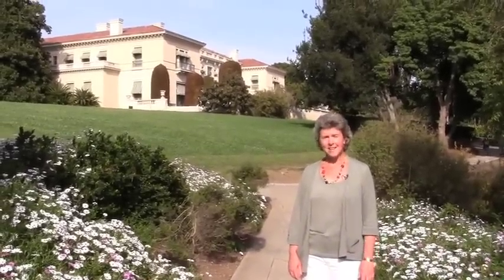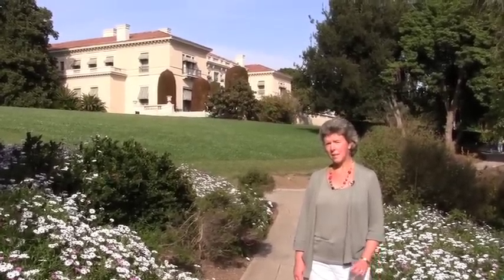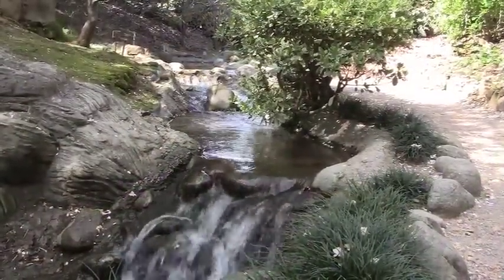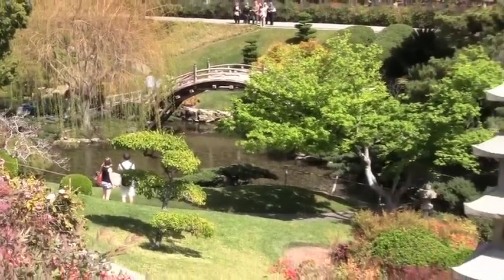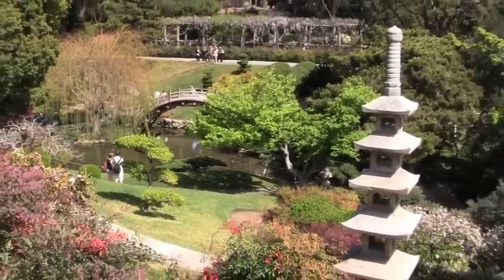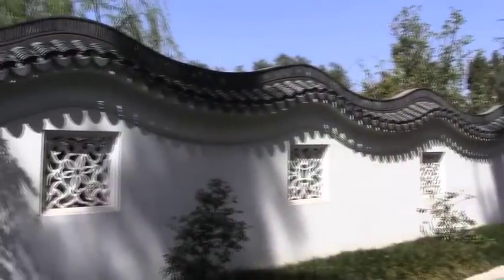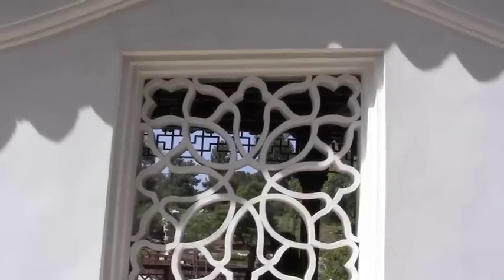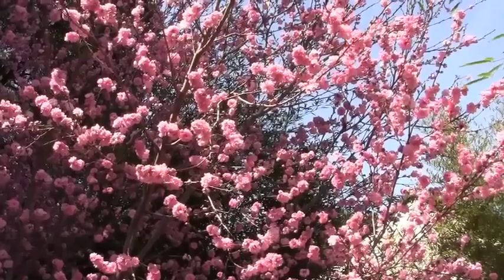A Tour of Huntington Library Gardens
The extensive gardens of the "Huntington Library, Art Collections and Botanical Gardens" in San Marino, CA. cover 120 acres and feature 14,000 trees, plants and flowers from around the world.